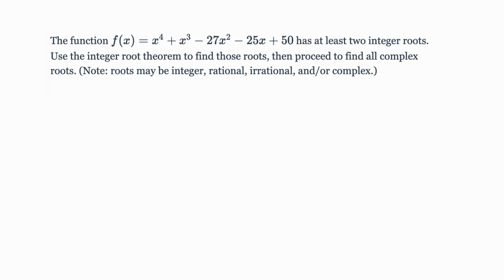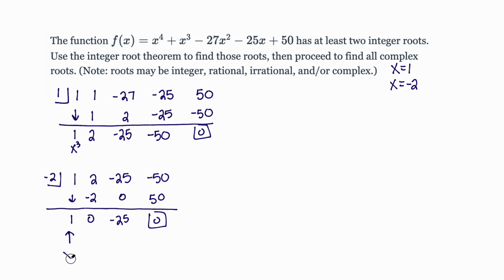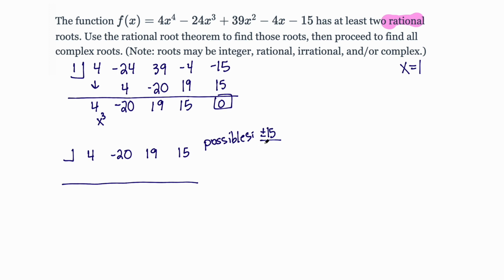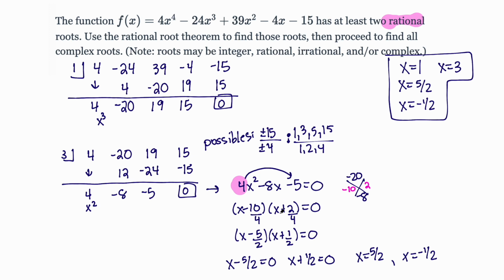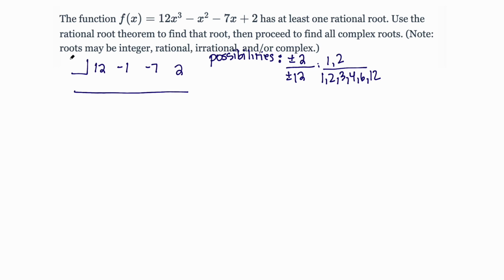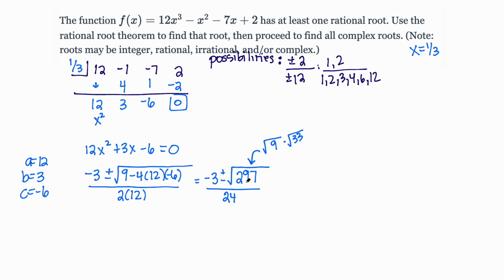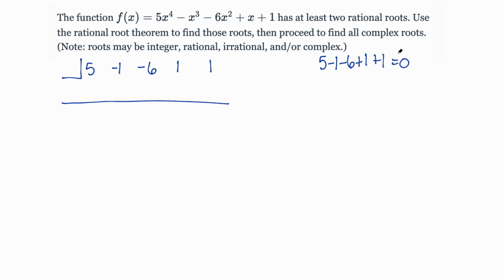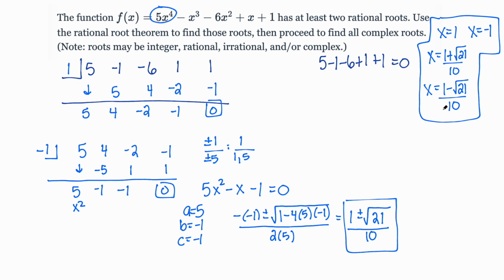Solving Polynomial Examples Video